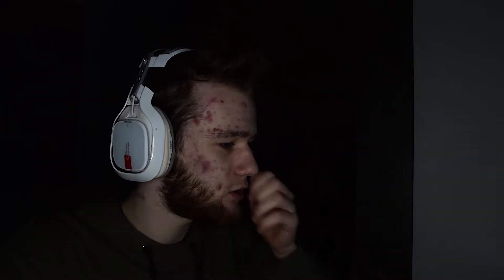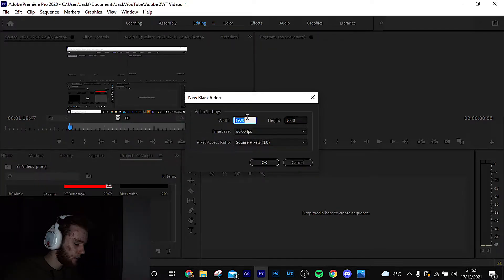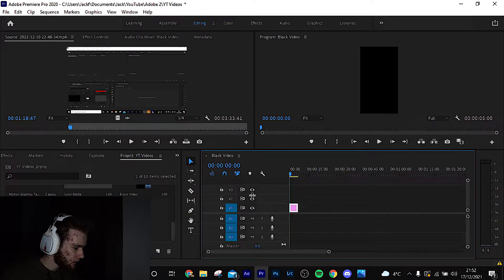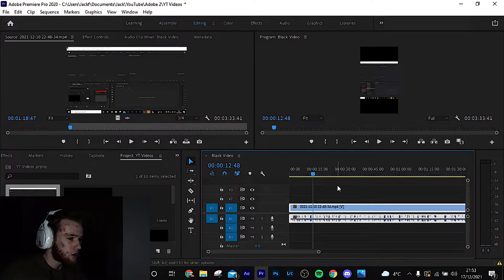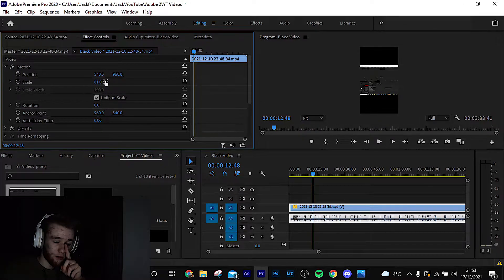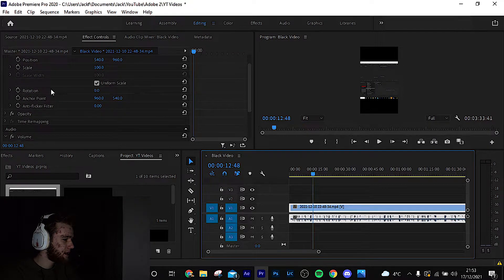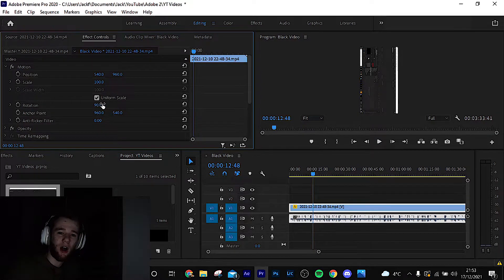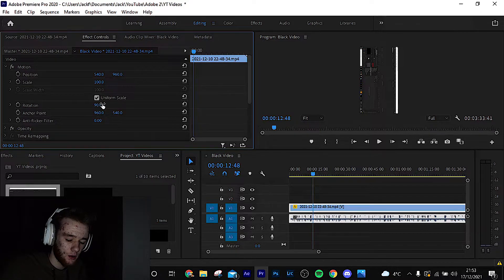How To Edit Landscape TikTok Videos in Adobe Premiere Pro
🕐Timestamps:🕕
0:00 - Intro
0:55 - How To Make It Landscape
3:11 - Outro

📷Camera:
Nikon DSLR D3300
50 mm Fixed Lens
35mm Fixed Lens
18 - 55mm Lens
10 - 24mm Lens
18 - 200mm Lens

- Jack.F